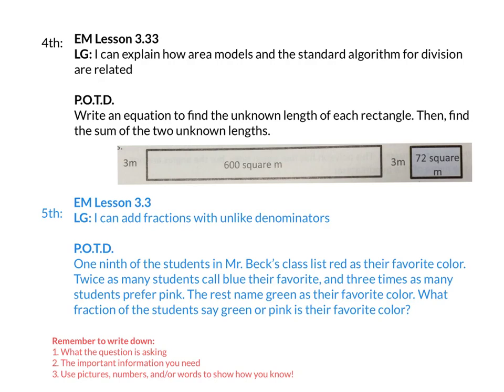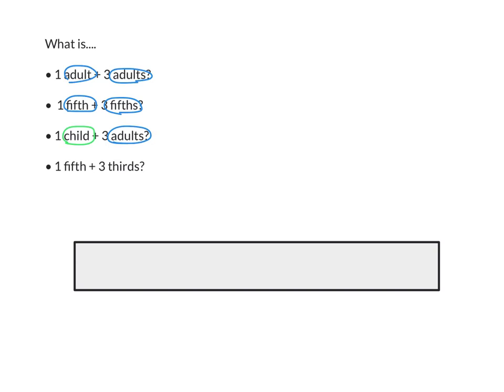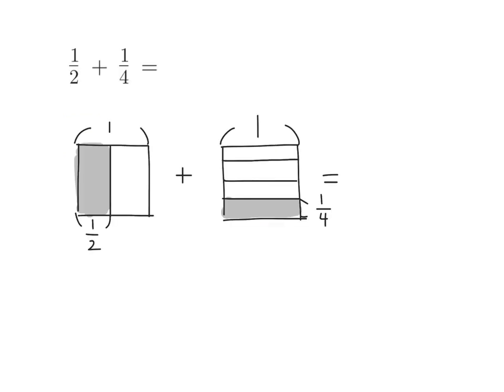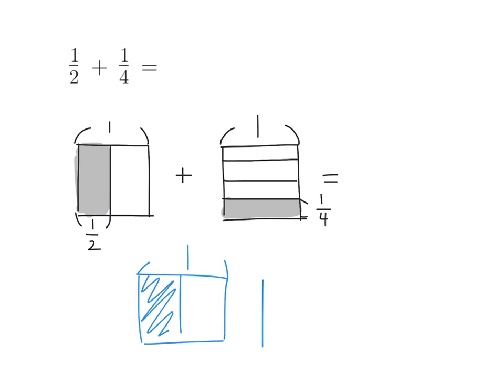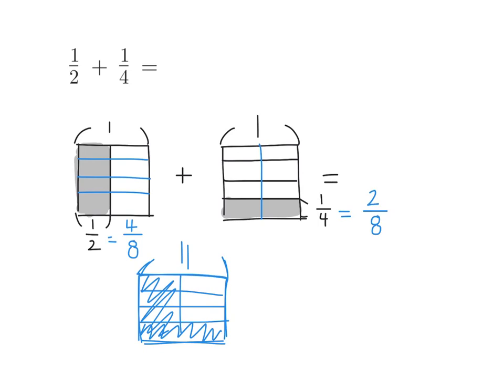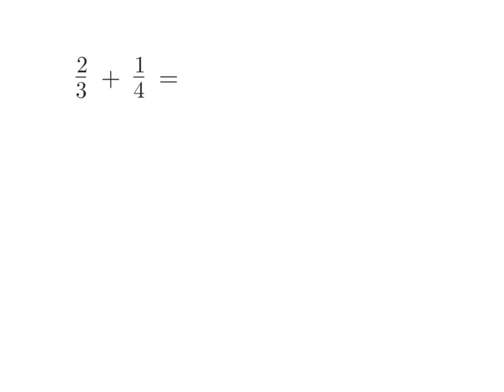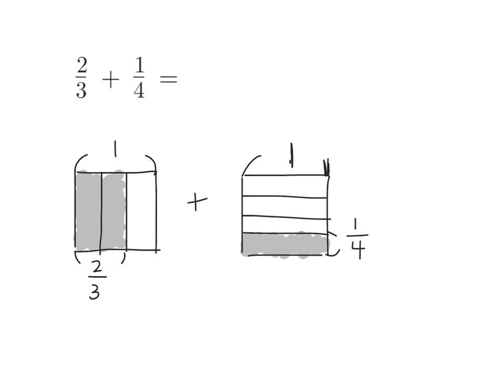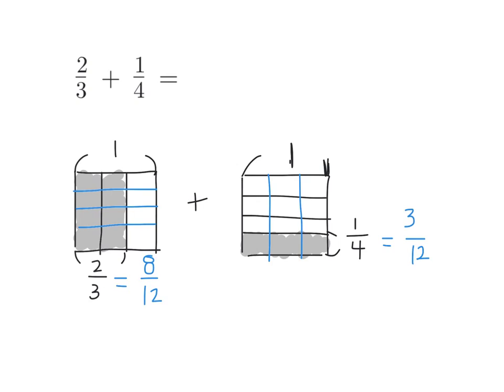12.11.19 5th EM 3.3